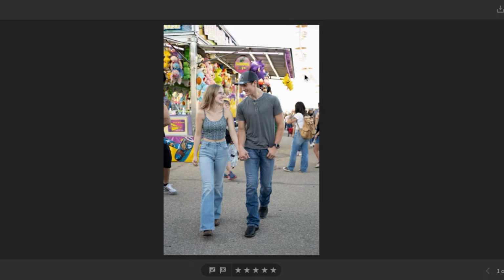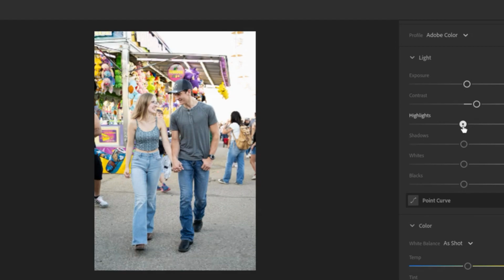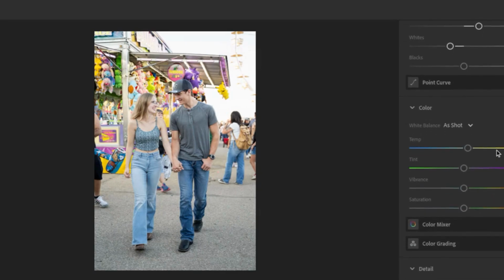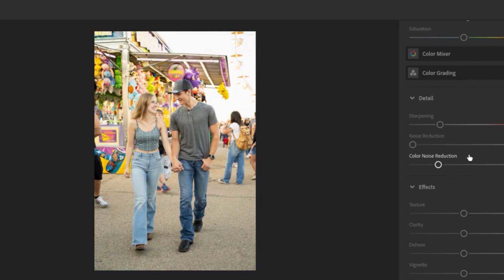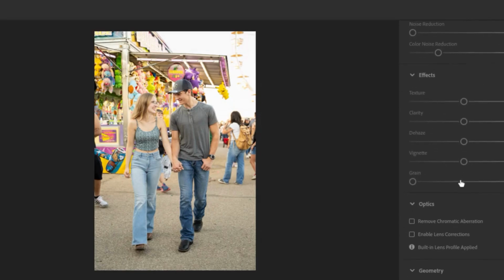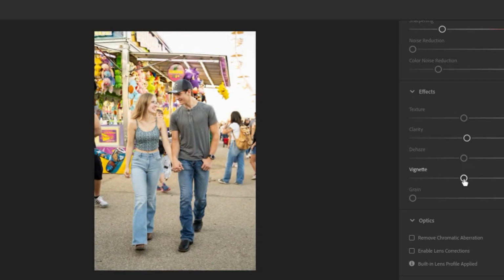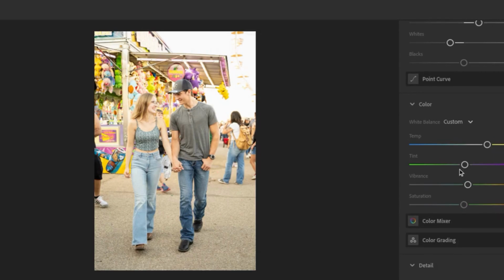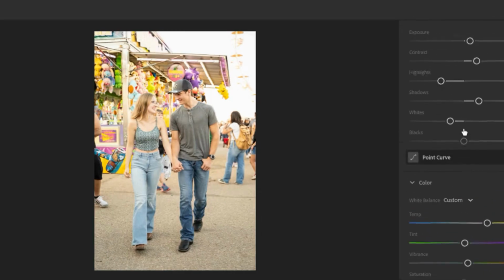Editing Tutorial for Light Room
Hey friends! I'm so glad your here. I'm Desiree and this is my channel where I share all things photography!

I understand the struggle of just starting out in photography and the stress it comes with not knowing where to start or how to do things. I'm here to help! I can't wait to pour out all of my tips and tricks to help you learn and grow!